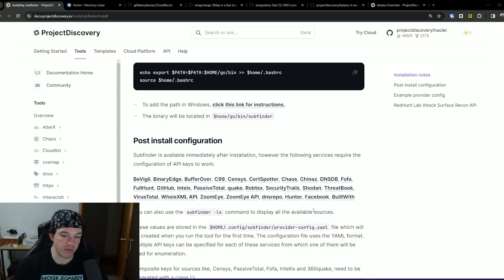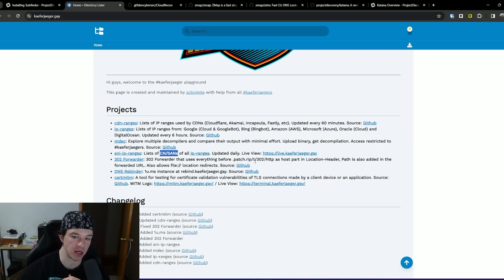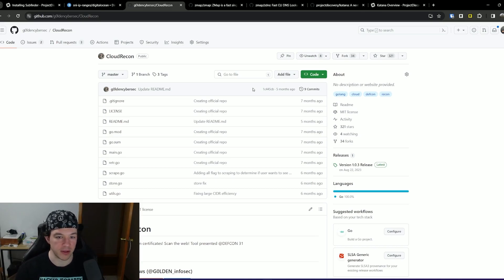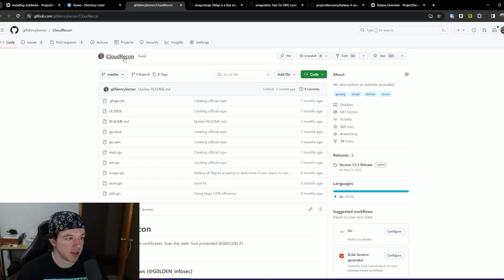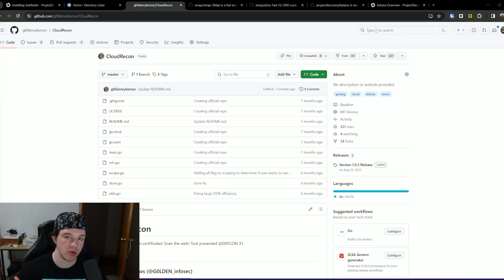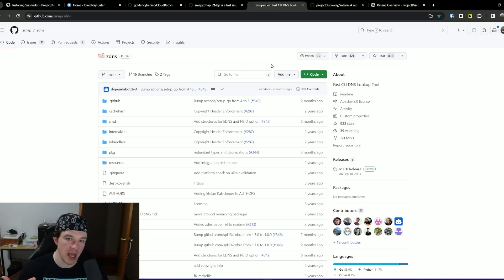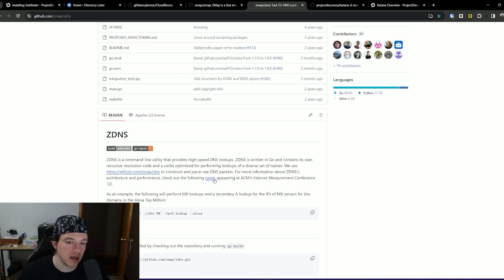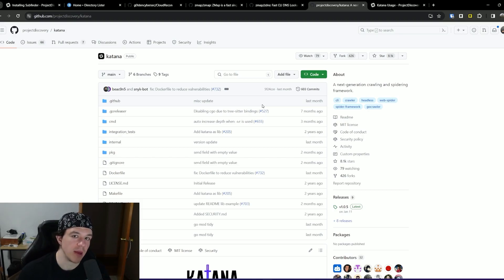Recon Techniques to Find More Targets!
Hey everyone! This video is all about some of the less talked about recon techniques that bug bounty hunters or pen testers can use to essentially scan or snapshot the internet and look for more targets/assets. This is ALL WITHOUT BRUTEFORCING. Check it out :)